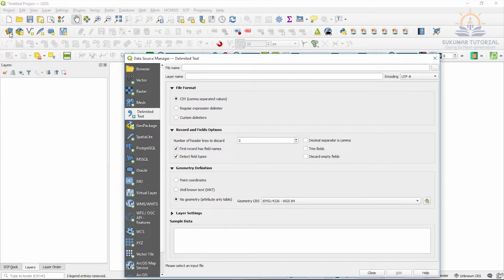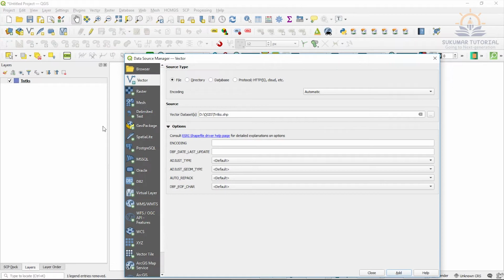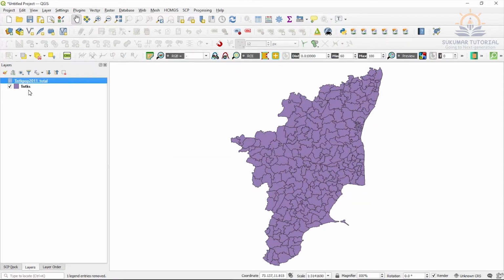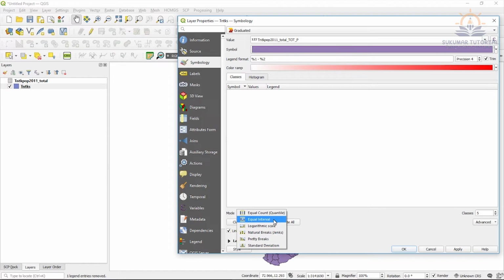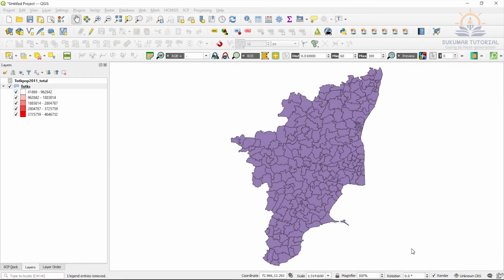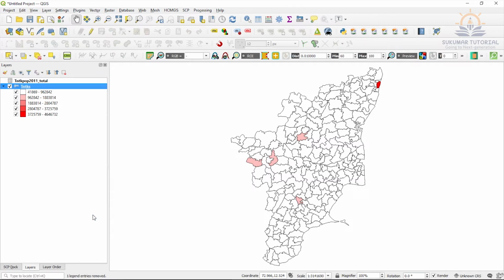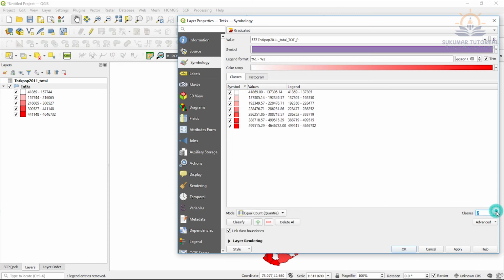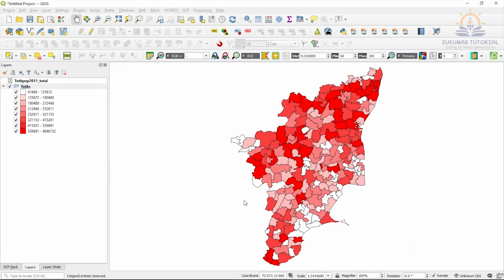How to create thematic maps using QGIS?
This video explains how to create thematic map in QGIS